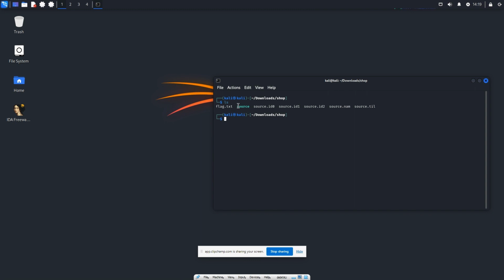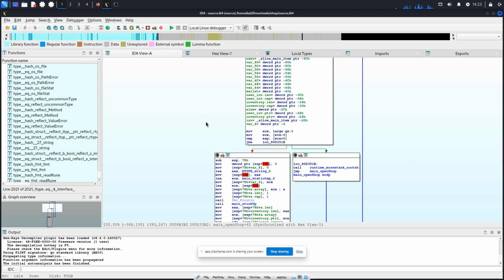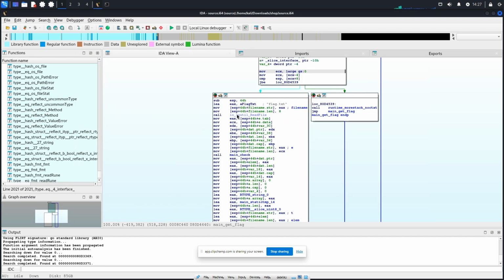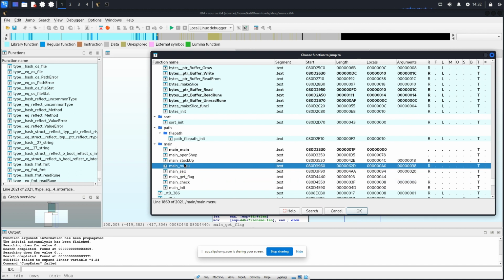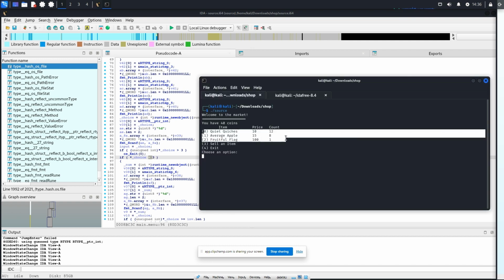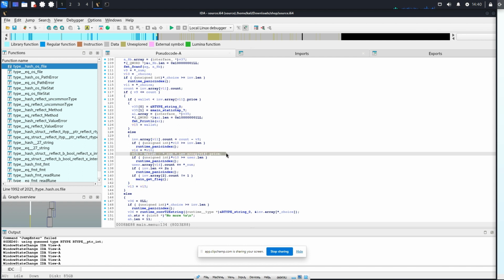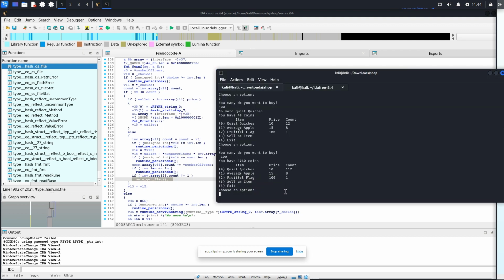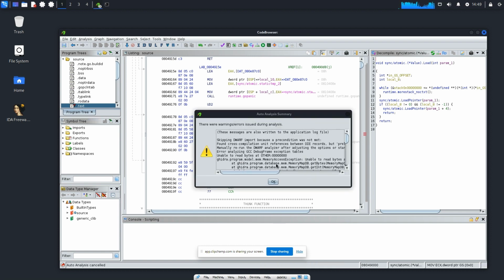Pico CTF Shop: Example